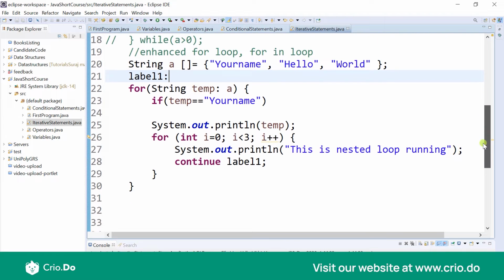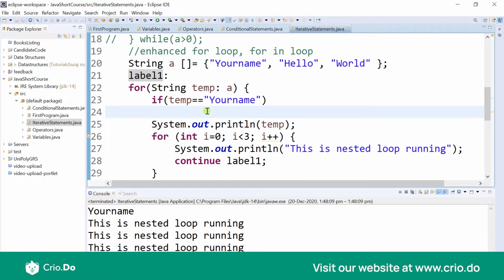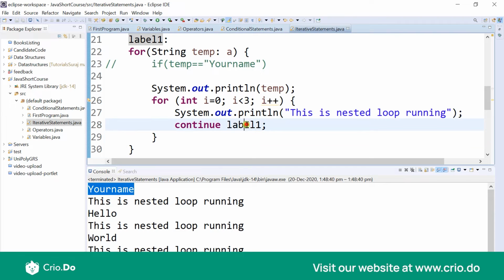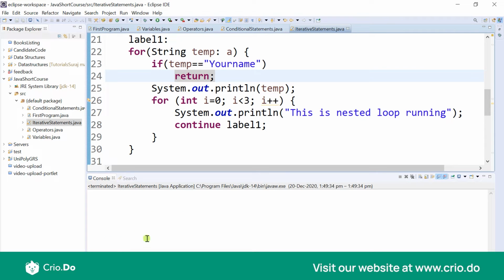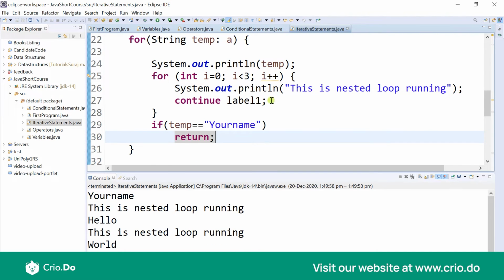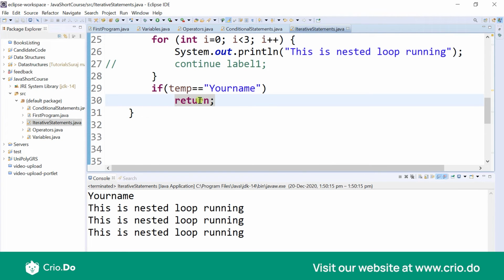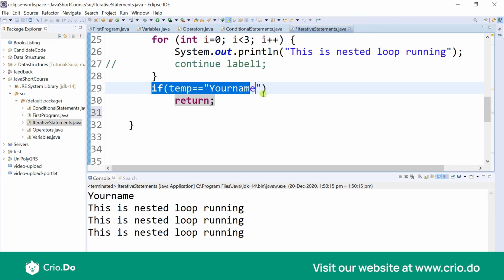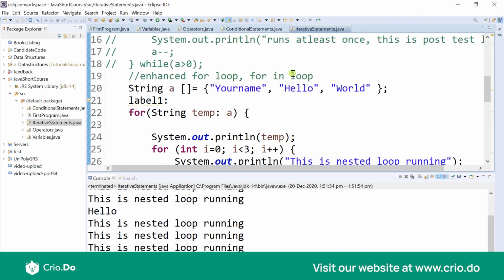Understanding Java Control Statements: Labels, Continue, and Return Explained - Episode 9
Dive into the world of Java control statements with this comprehensive tutorial! Learn how to effectively use labels, the continue statement, and the return keyword to control the flow of your Java programs. This video walks you through practical examples of nested loops, labeled loops, and how the return keyword impacts method execution.

Whether you're a Java beginner or looking to deepen your understanding of control flow in programming, this video provides clear explanations and demonstrations. By the end, you'll be able to confidently use labels, continue, and return statements to write cleaner, more efficient Java code.